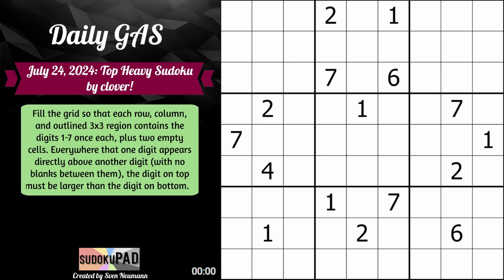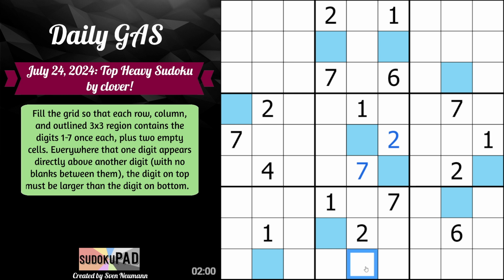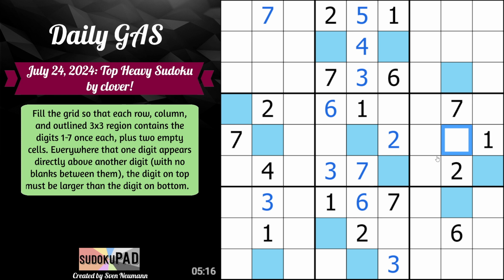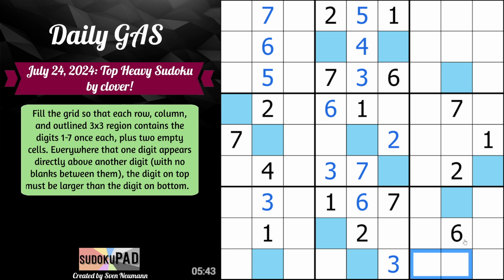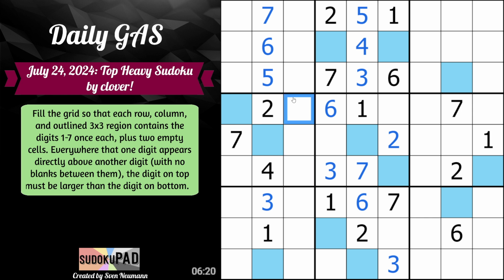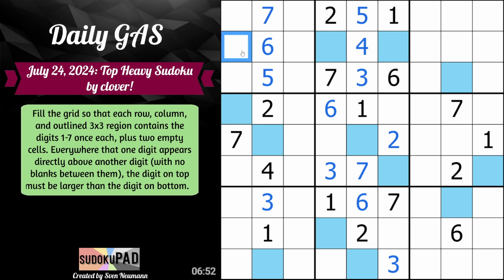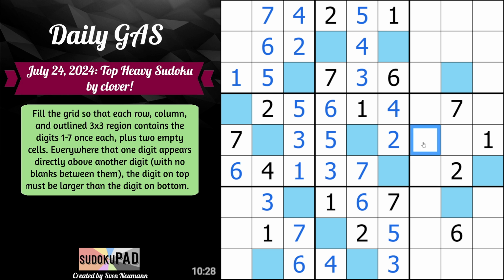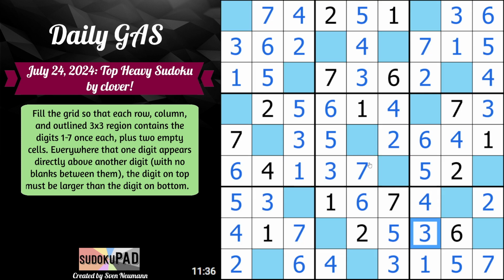Daily Sudoku - 24 July 2024